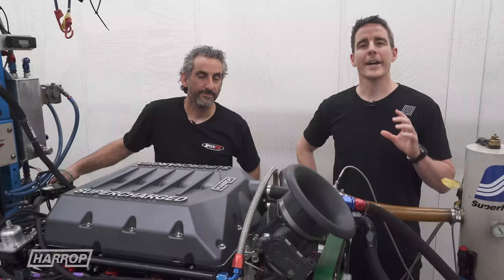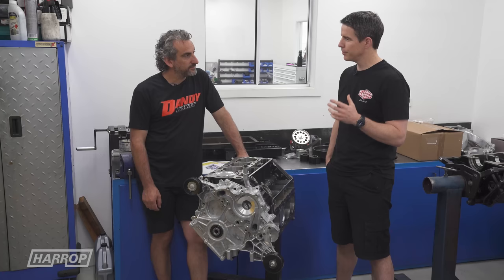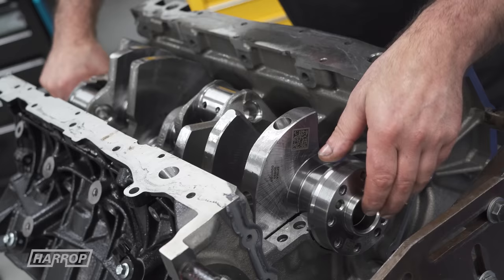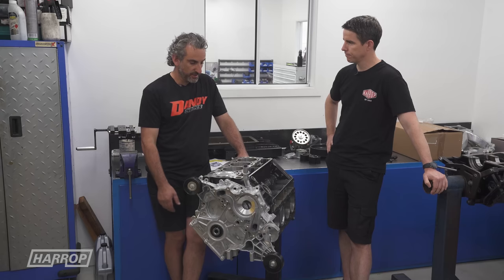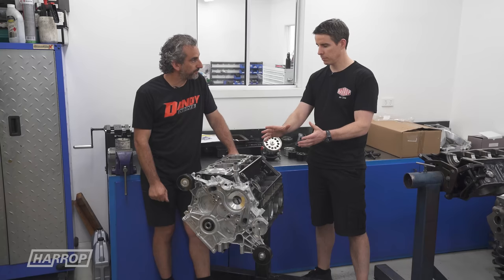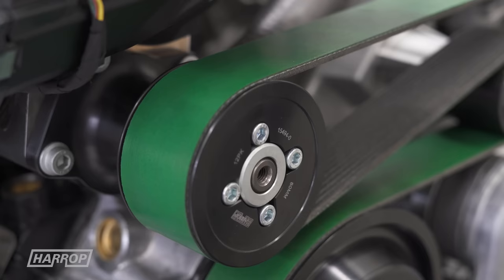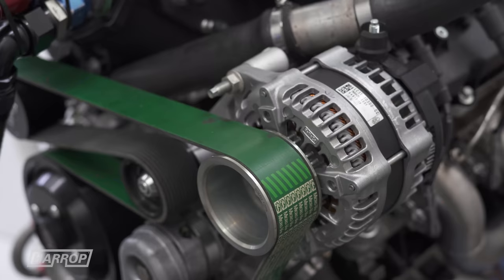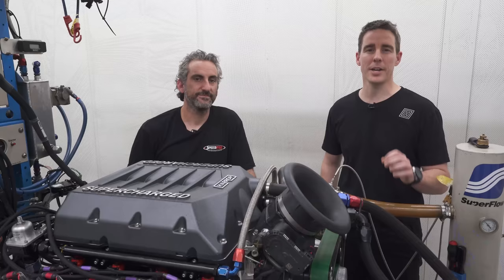1300HP Ford 7.3 Godzilla V8 | Harrop TVS2650 Supercharger Testing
We're back at Dandy Engines for the next installment of our Ford 7.3 Godzilla testing. In this episode we we take the combination up a notch, building the bottom end for boost, as well as test our prototype 115mm throttle body and 12PK drive system!